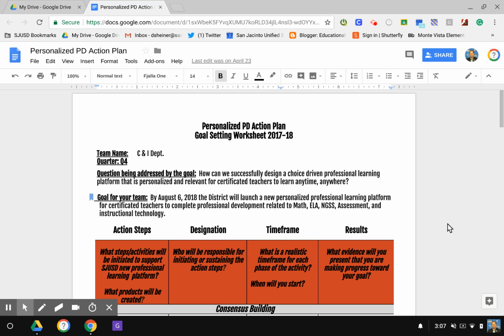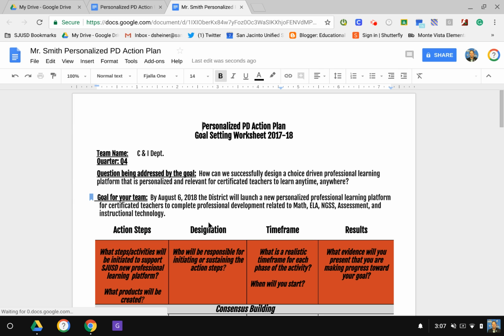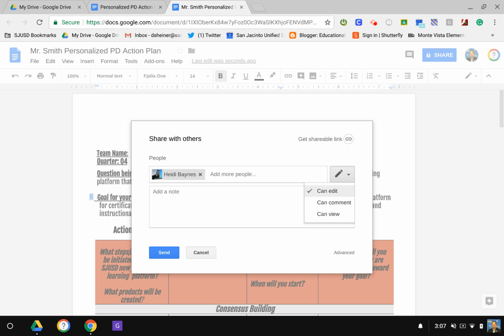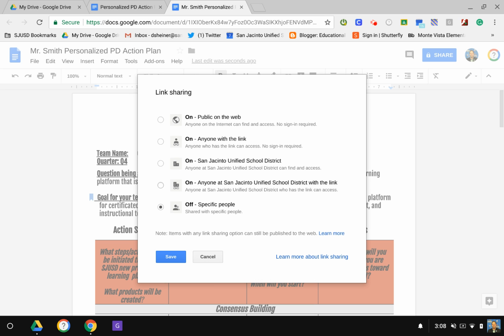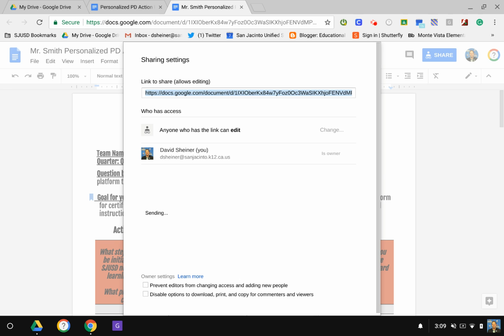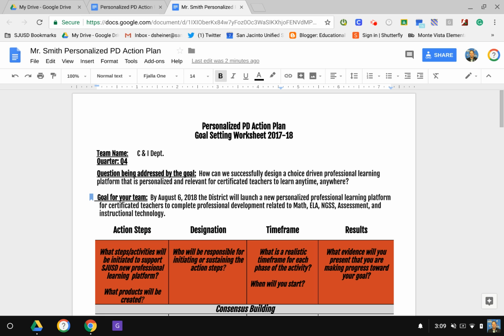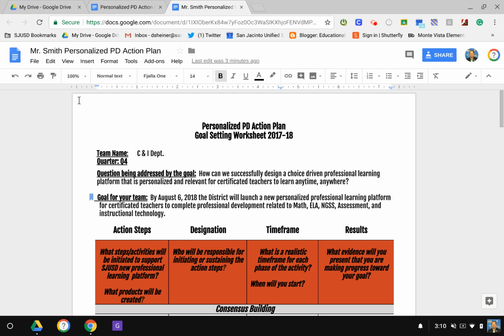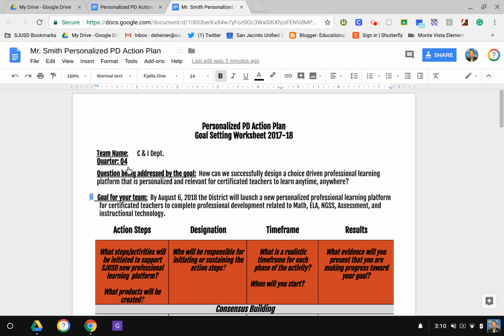May 10, 2018 3 11 PM